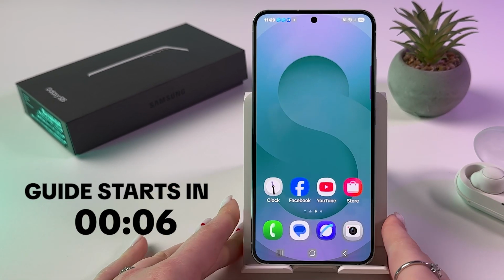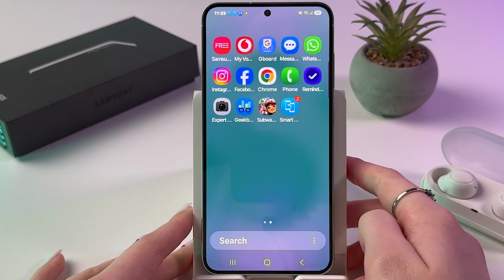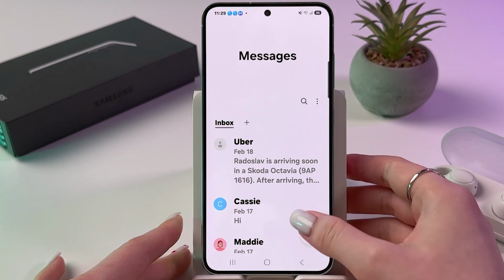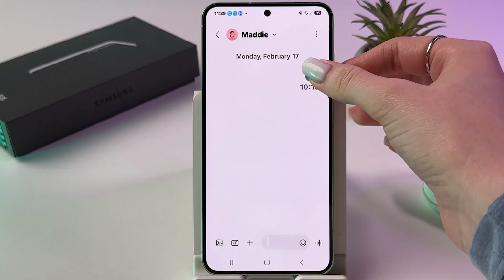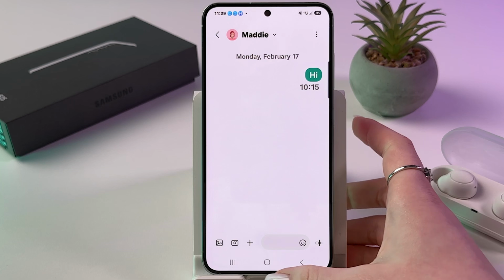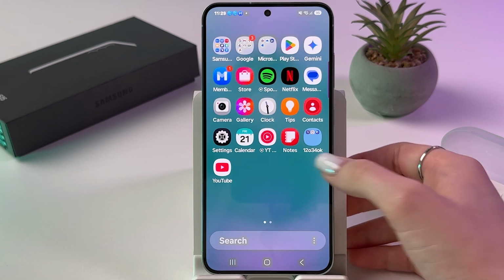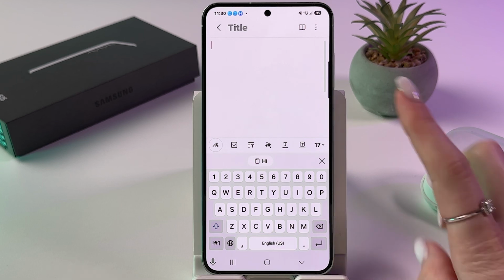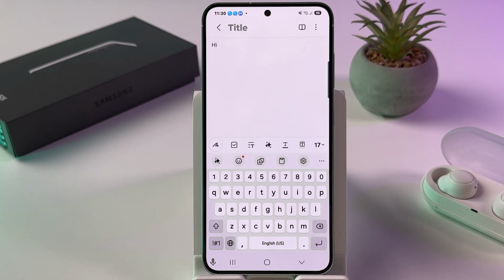How to Copy Text Messages on Samsung Galaxy S25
Discover the efficient way to manage your conversations on the new Samsung Galaxy S25 by learning how to copy text messages directly from your messaging app. If you've ever wanted to save memorable conversations or important information without screenshots, this video will guide you through simple, detailed steps to copy and paste texts wherever you need them, like notes or emails. Enhance your productivity and make sure your vital information is always at hand with these easy tips. Don't miss out on mastering your Samsung Galaxy S25's messaging capabilities!

This video also covers the following topics:
How to Move Texts from Messages in Samsung Galaxy S25
Efficient Text Management on Samsung Galaxy S25 - Copy & Paste Tutorial
Samsung Galaxy S25 Guide: Transferring Messages Easily